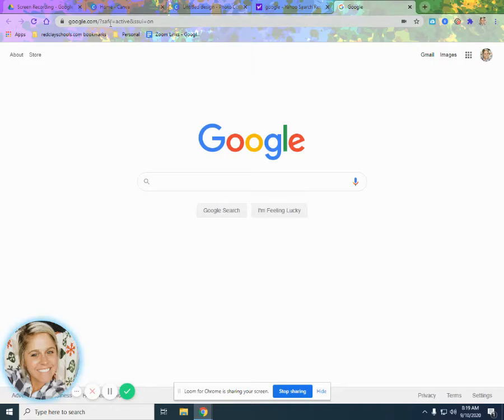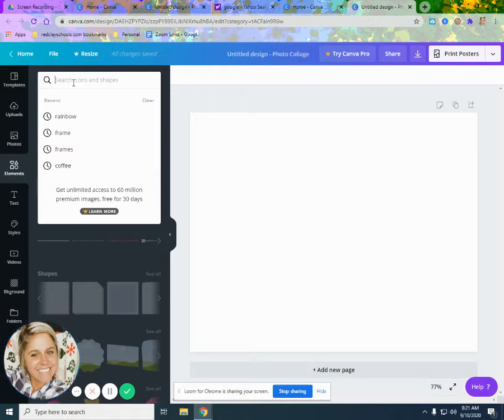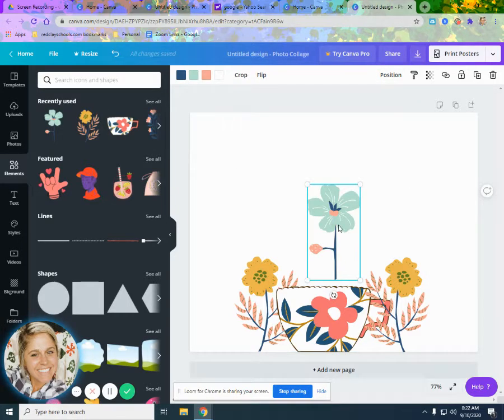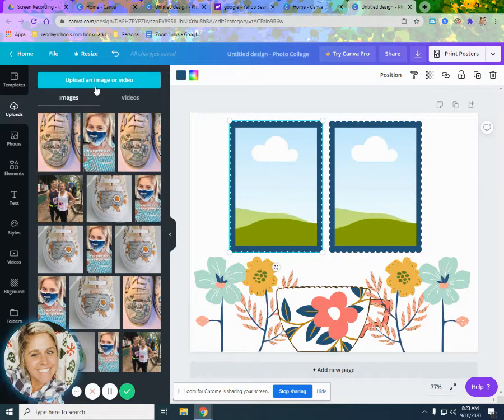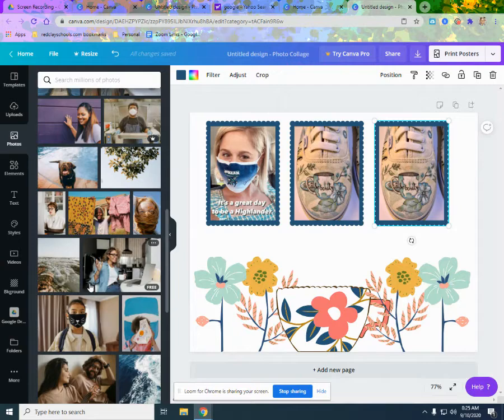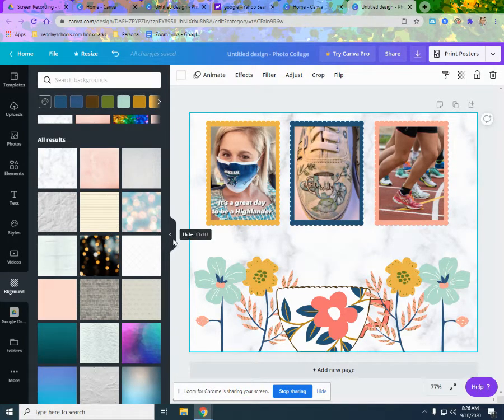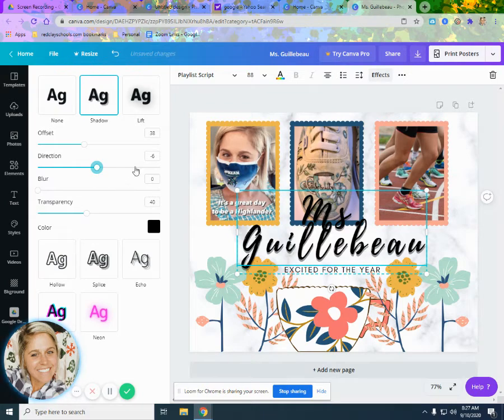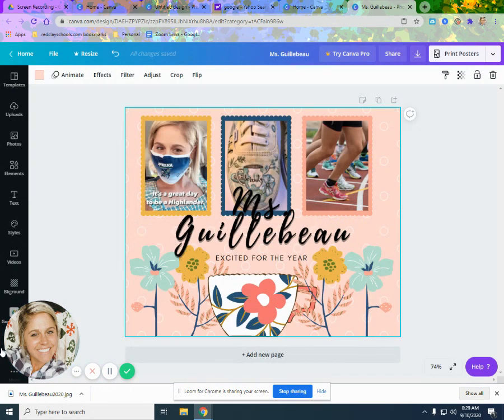CanvaRecording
How to create a photo collage in Canva